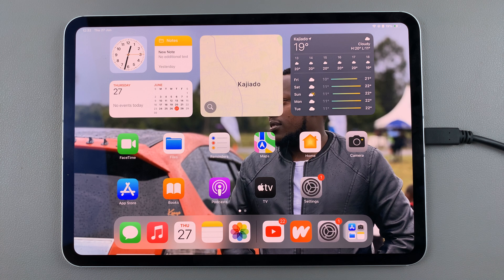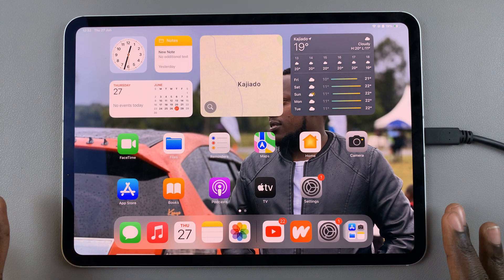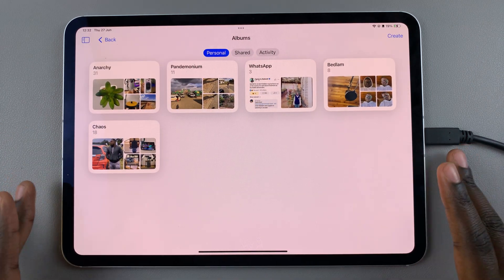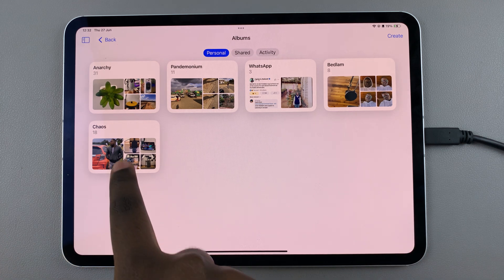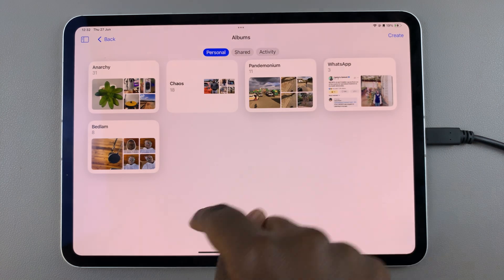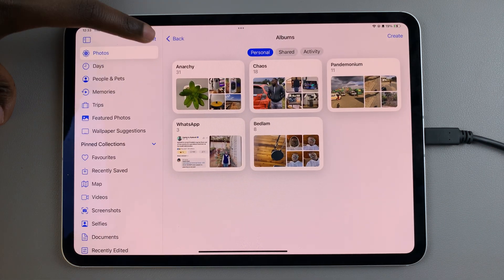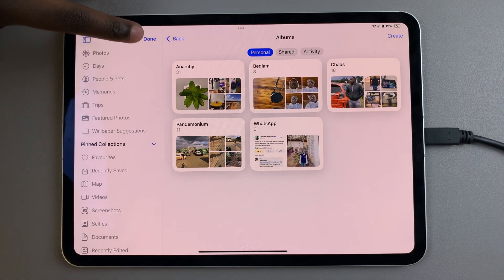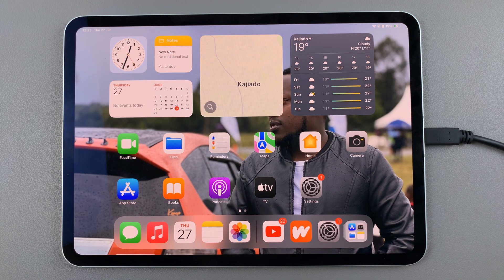How To Organize (Rearrange) Photo Albums On iPad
In this step-by-step tutorial, we'll show you how to organize (rearrange) your photo albums on your iPad effortlessly.

Looking to keep your photo collection neat and organized on your iPad? Whether you're looking to sort your vacation pics, family memories, or favorite snapshots, we've got you covered!

Organize (Rearrange) Photo Albums On iPad:
How To Organize Photo Albums On iPad:
How To Rearrange Photo Albums On iPad:
How To Arrange Photo Albums On iPad:

Step 1: To begin organizing your photo albums, open the Photos app on your iPad. Scroll down and tap on the "Albums" category to view all your photo albums, including Shared Albums.

Step 2: Rearranging your photo albums on an iPad is straightforward. Tap, hold and drag an album, then place it wherever you want to rearrange it to. Drop it at your desired position.

In the Albums tab, you can also tap on the side panel in the top-left corner of the screen. Select "Edit". Press and hold the album you want to move. Drag it to your desired position within the list.

Step 3: Once you’ve rearranged the albums to your liking, tap "Done" to save the changes.

Cell Phone Tripod Adapter